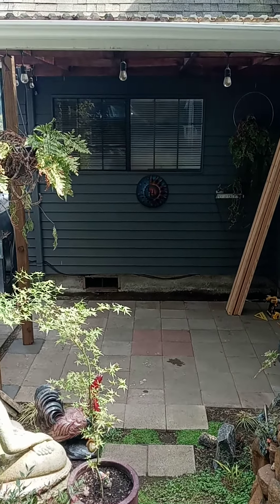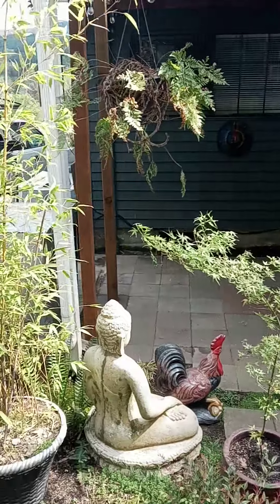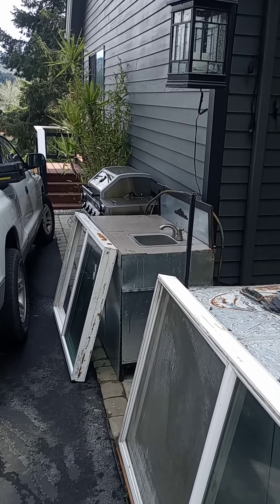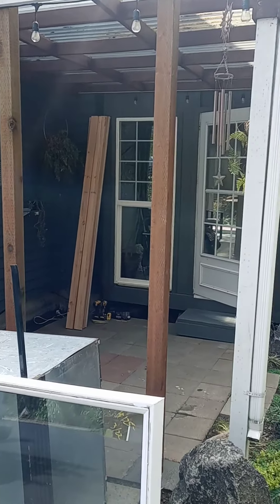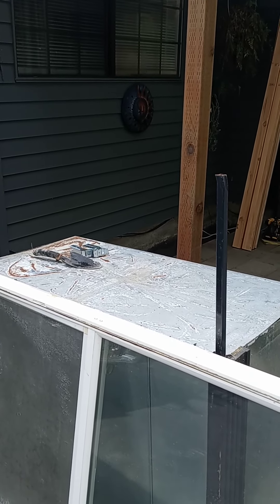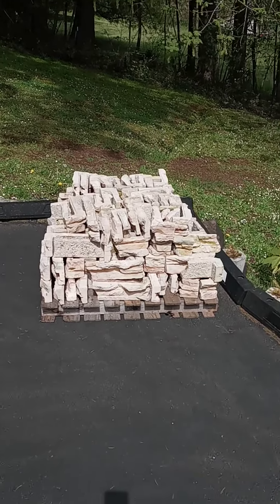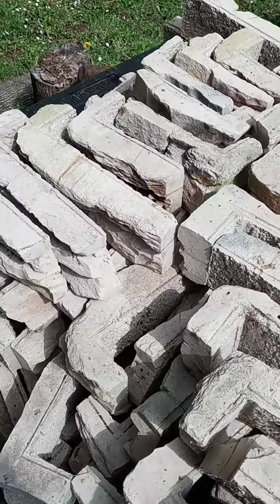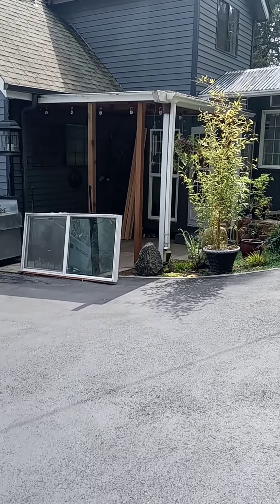Building a Outdoor Kitchen Part 1